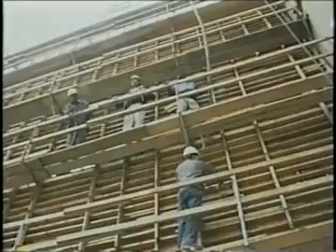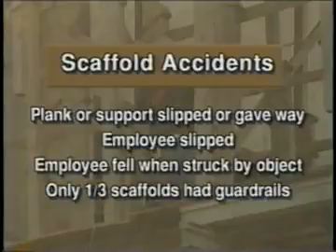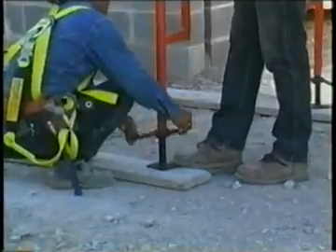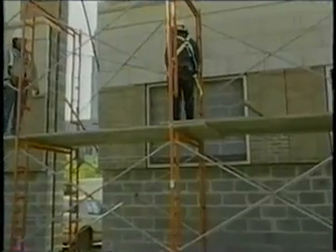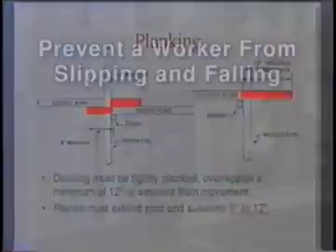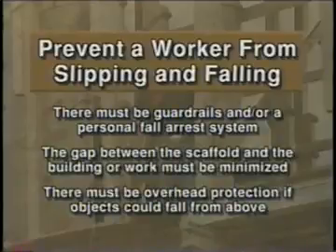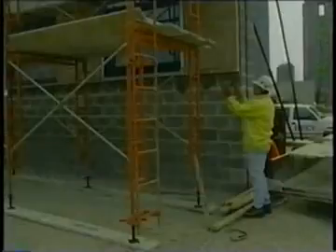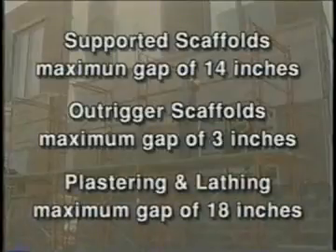Scaffold safety at work site